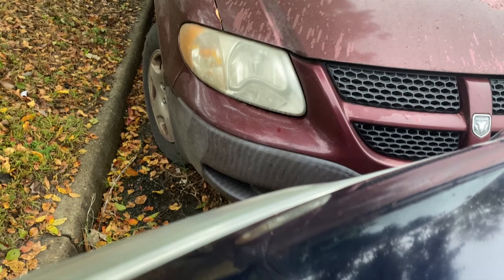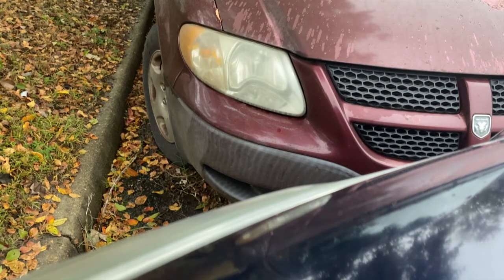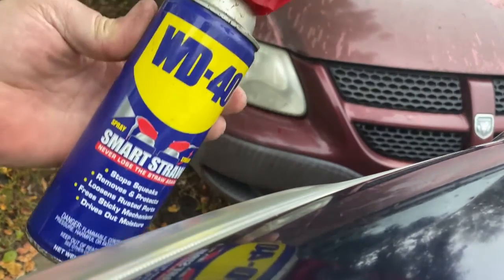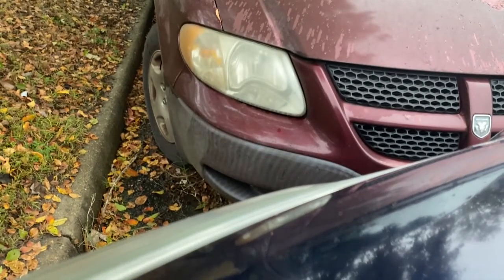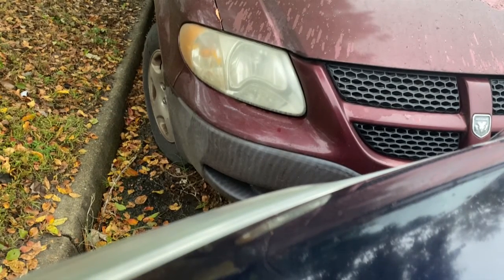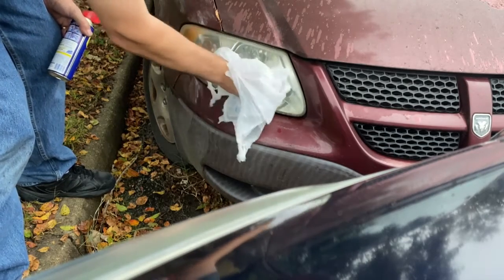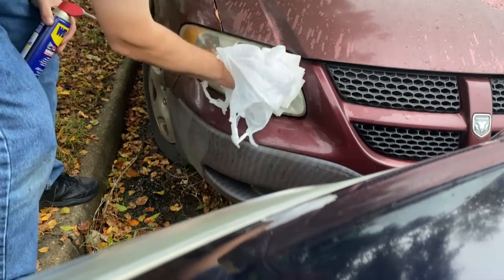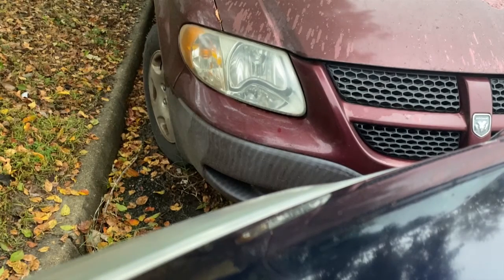How I clean my headlights instantly without polishing! No more yellow.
How I clean my headlights and get the yellow off of them. These plastic headlights always turn yellow.￼Someone I know who once worked at a body shop showed me this trick. I have passed many inspections using this trick.